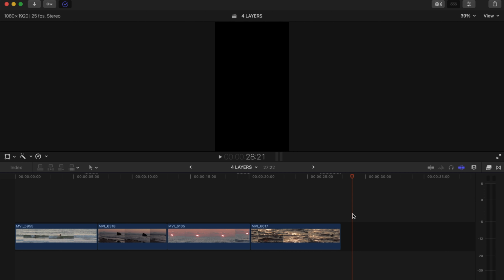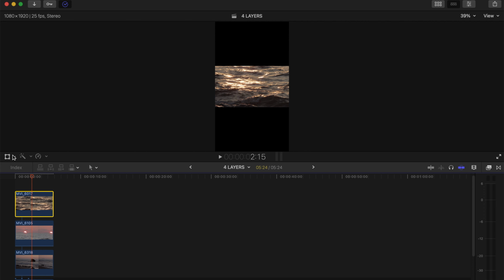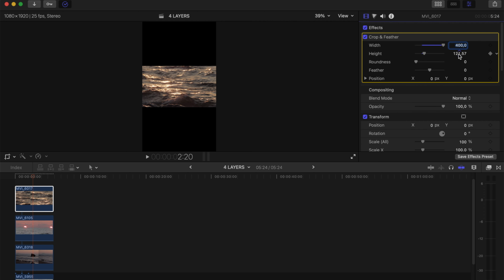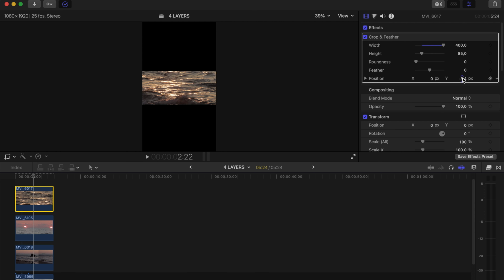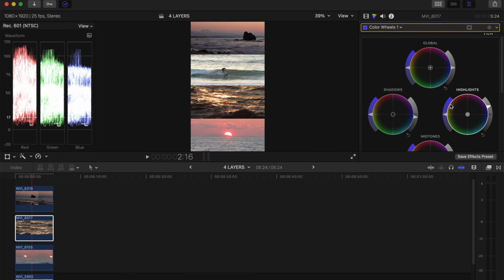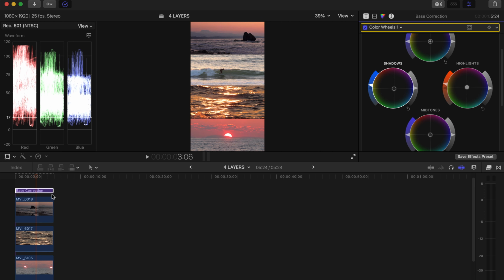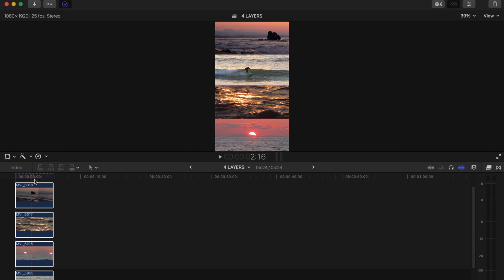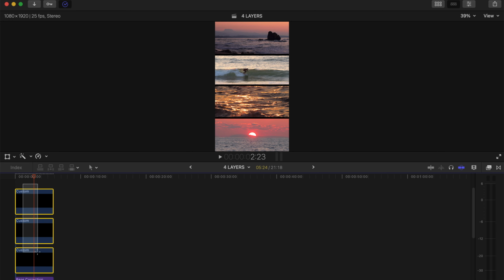How To Make LAYERED Instagram Reels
Hey guys!

In this video I’m showing you How To Make Layered Instagram Reels in Final Cut Pro.
This is a trend that’s been going around Instagram and you can apply this technique to a 3 or 5 Clips Lay Out as well.

⬇️ MY GEAR :

CAMERAS :

- Sony A7IV
Amazon link not available

LENSES :

- Sigma 24-70mm f2.8 DG DN

- Sony 70-200mm f4 G OSS

DRONE :

DJI Air2S

BACKPACK :

- Douchebag The Backpack

- PowerDeWise Lav Mic

CAMERA ACCESSORIES :

 - SmallRig Handle

TRIPODS :

 - Joby Gorilla Pod 3K Kit

 - Manfrotto Compact Action

LENSES ACCESSORIES :

 - Polar Pro Variable ND Filter PETER MCKINNON EDITION ll 2-5 STOPS

 - Polar Pro Step Up Ring

DRONE ACCESSORIES :

 - Polar Pro Variable ND Filters

 - Propellers Straps